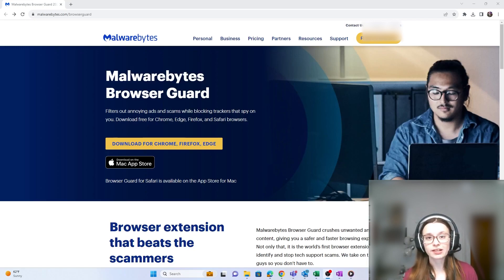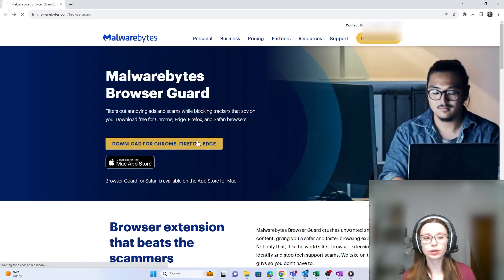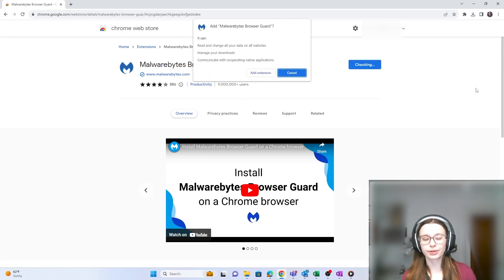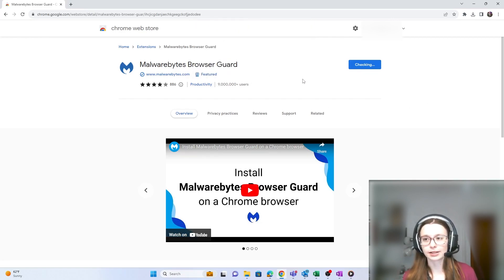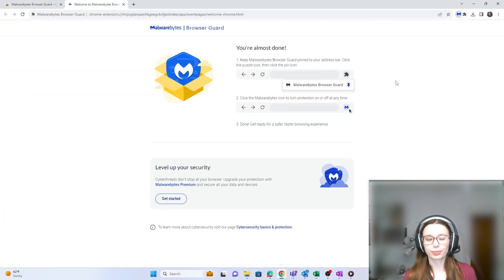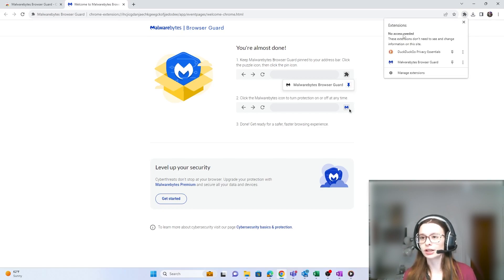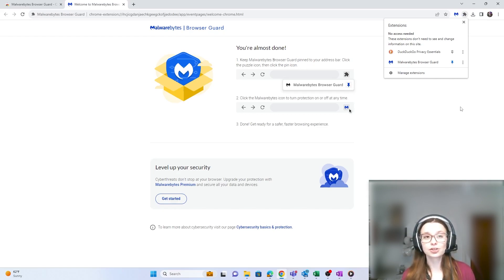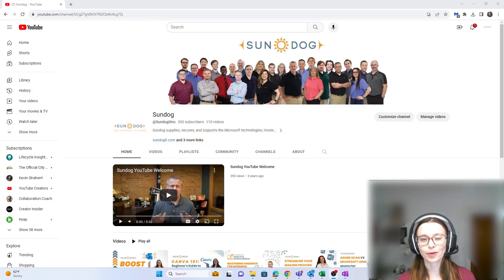How Malwarebytes Browser Guard Can Protect Your Organization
Join Mallory, Marketing Manager at Sundog, as she discusses the benefits of Malwarebytes Browser Guard and shows us the steps to install the extension. This free browser extension can be installed on Google Chrome, Firefox, and Microsoft Edge and can help protect your company's sensitive data.

Sundog is an IT company in Northern IL that services, sells and supports technology your staff will love, and that will help your business thrive. We work with growth-oriented companies and owners that realize the highest and best use of their time is running their business; not worrying if their IT is secure, or being frustrated at complicated billing, or worried that their network is just not meeting the need of their staff and clients. There is a level of comfort and security that comes with investing in a professional to do the job right the first time using simple and proven technologies.